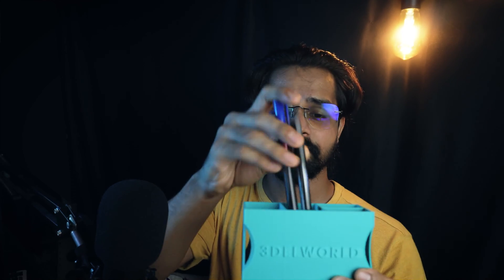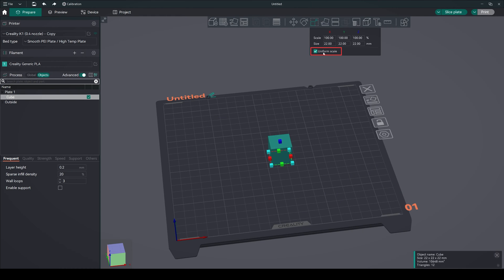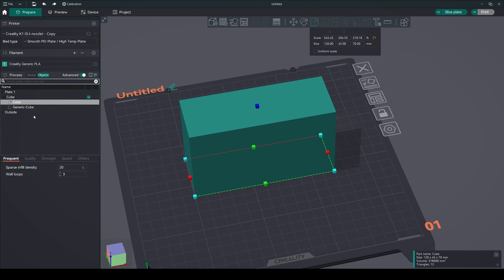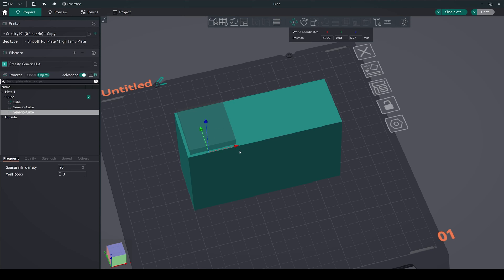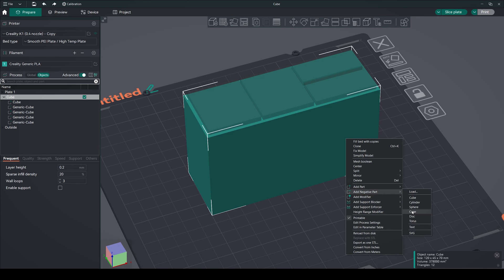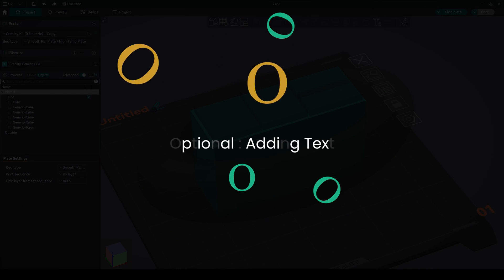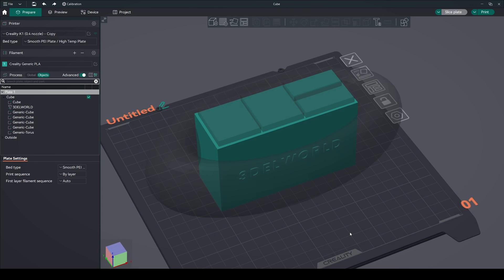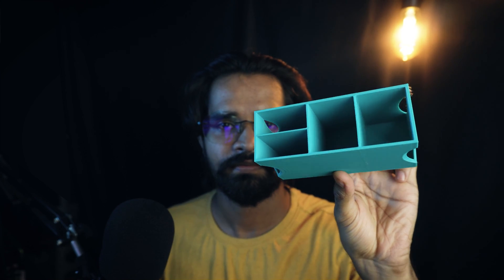Let's Design Organizer using only our Slicer | Orca Slicer Designing Tutorial Part 3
I am starting this series for " how to do basic 3d modeling in our slicers " by using basic shapes that are available in our slicer.
In this third part, Learn how to design basic organizer in Orca Slicer with this ultimate guide. Discover the basics of 3D modeling and create your own unique organizer designs using these steps. Kindly let me know do you have other ideas and suggestions in the comment box.

orca slicer
3d modeling for 3d printing tutorial for beginners
how to 3d design for 3d printing
orca slicer tutorial
3d printed organiser
3d modeling for 3d printing